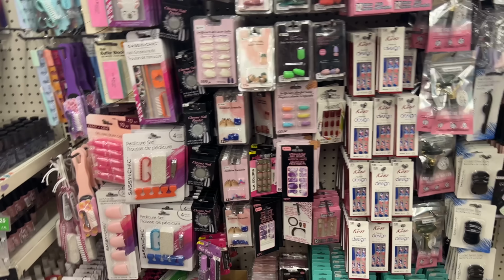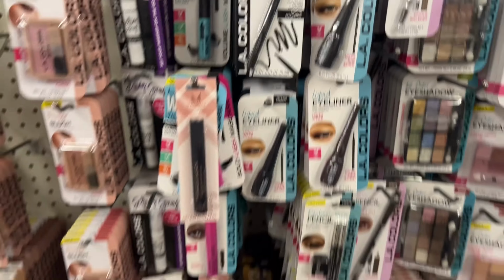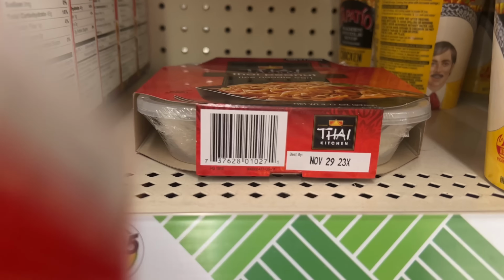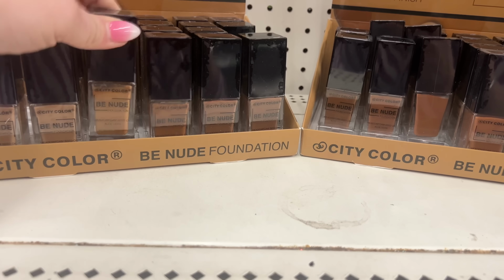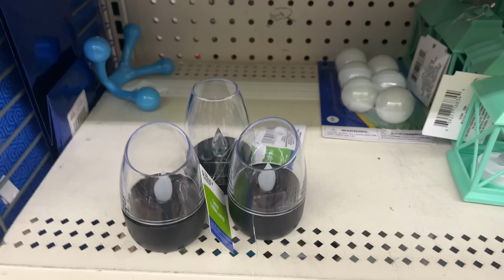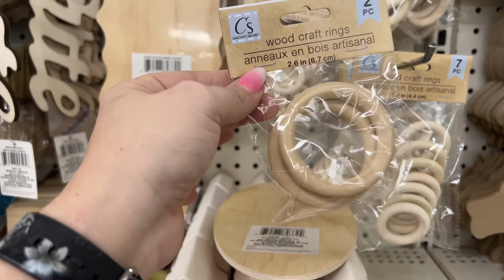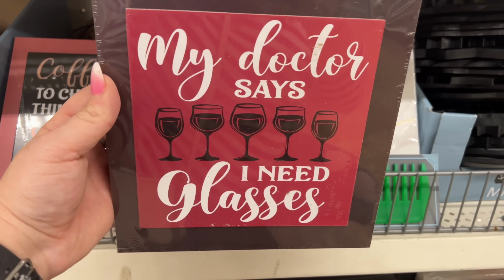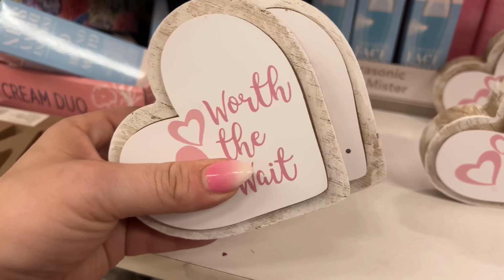DOLLAR TREE NEW FOUND TREASURES 🤗🤗🎇🎇- DOLLAR TREE THURSDAY SHOP WOTH ME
Hello everybody Lets Roll out to Five Below today and see what treasures we find today-with Ethen and I.
I'm a mom of 3 one girl and 2 boys.

❤ Our Facebook Link To Join Group

 ❤Facebook: Hobby Lobby, Home Goods, TJ MAXX, ROSS, Dollar Tree Buy Sell & Trade

🐬 FIVE BELOW

🐬 TARGET SHOP WITH ME ~ TARGET DOLLAR SPOT NEW FATHERS DAY FINDS - TARGET GIFTS ON A BUDGET

🐬 DOLLAR TREE ALL NEW FUN IN THE SUN SUMMER DECOR- DOLLAR TREE SHOP W/ ME THURSDAY

🐬 99 CENTS STORE DEAL DROPS SPENT $69- TONS OF DEALS THIS WEEK AT THE 99 STORE COME SEE WHAT I BOUGHT